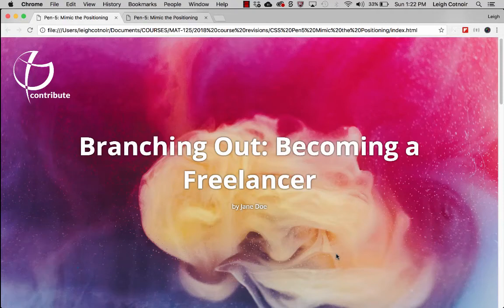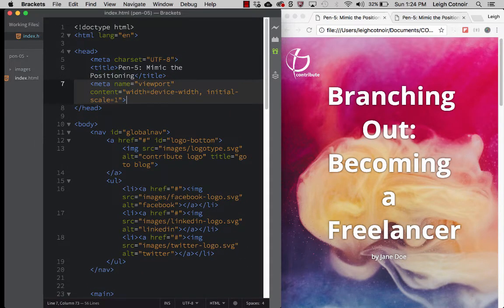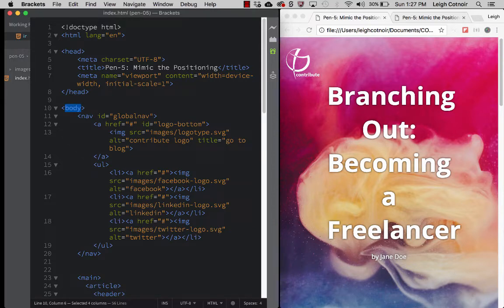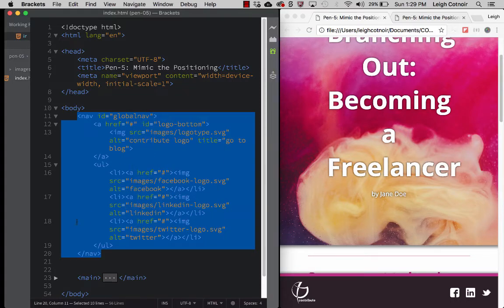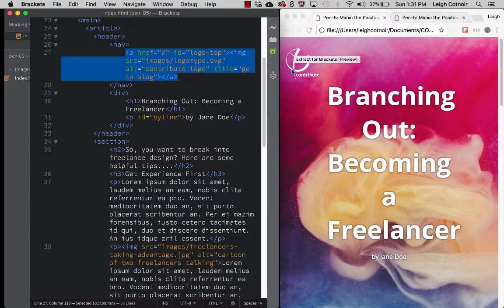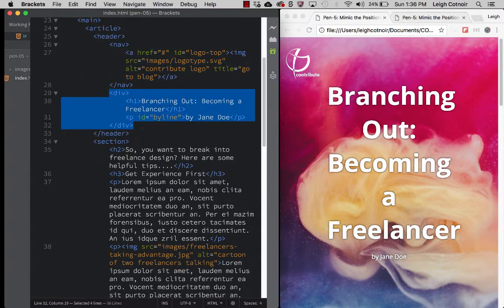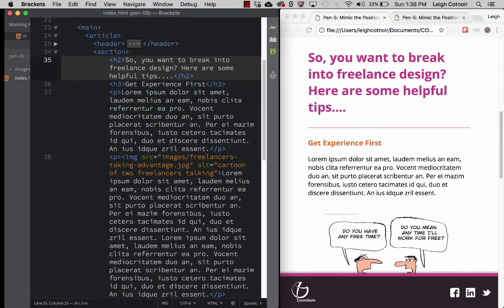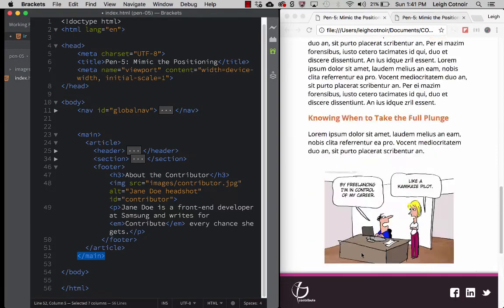MAT125 Pen05 - 01 Starting Files